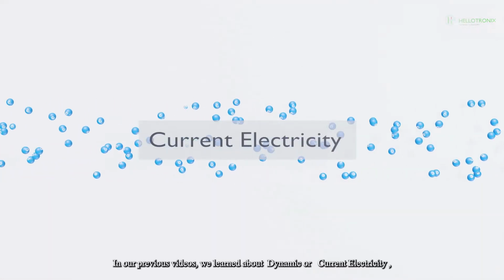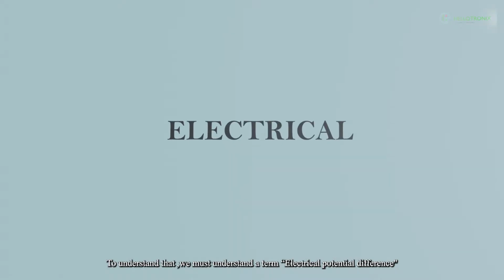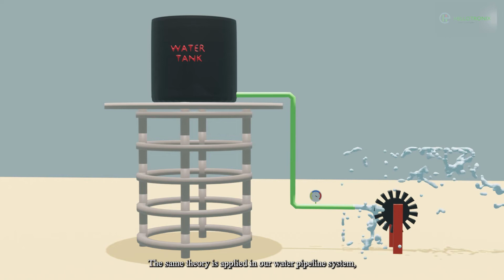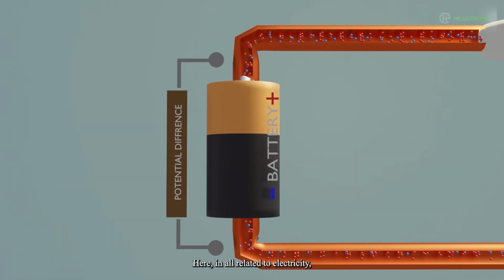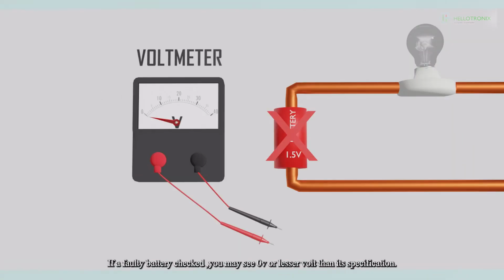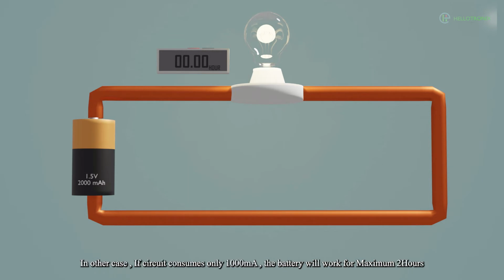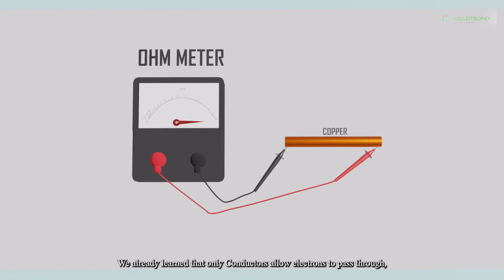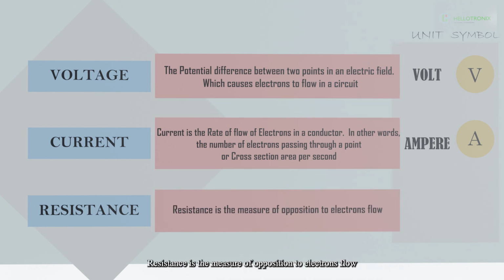Voltage|Current|Resistance|Introduction to Electronics|Episode #04|English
We already seen some Basics of Electricity in our previous tutorials, And we have understood that it’s all about electrons and its Movement. So in order to utilize and manipulate the benefits of Electricity it is very important to have precise measure and control on movement of electrons.
For that we have three important concepts in electronics
Voltage: The difference in Electrical Potential between two points.
Current: the Rate at which Electron is flowing
Resistance: Tendency of materials to Resist Flow of electron.
For beginners, these terms may be little bit difficult and confusing, as it is not visible on naked eyes
So in this tutorial, we are trying to make you understand the basic of Voltage, Current and Resistance by connecting it to some real-life analogy.
So, hope it will be helpful for all beginners.

Those who are not watched our previous tutorials, please do watch before continuing.

Expecting all Your Support!